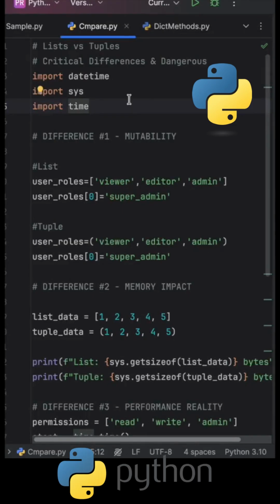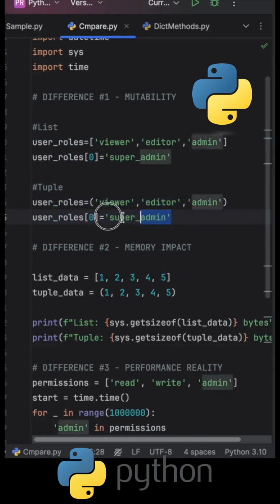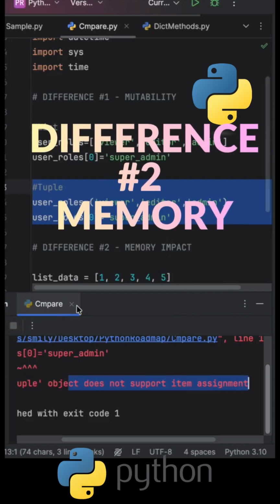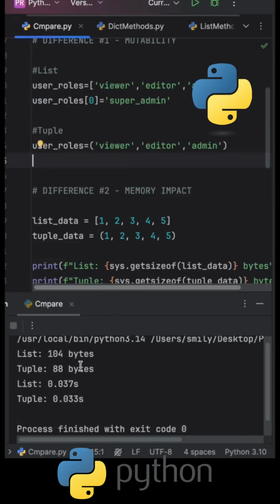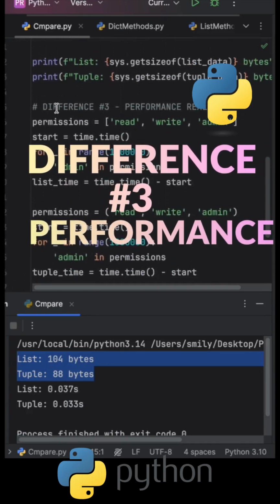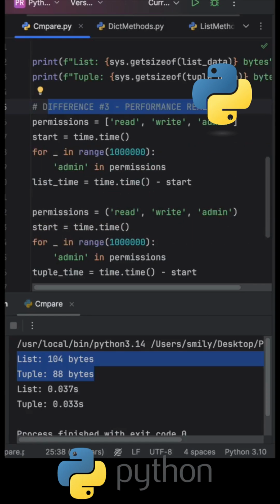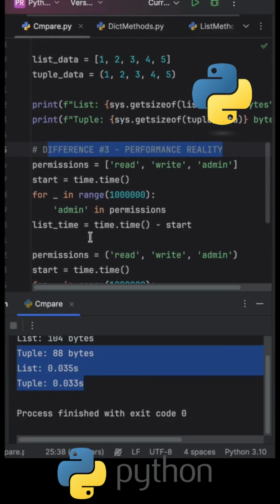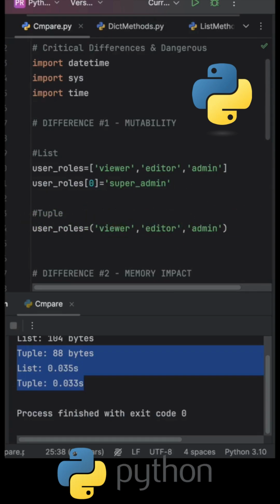Uncover the HUGE Differences Between Python Lists and Tuples!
Python Lists vs Tuples explained in 60 seconds! Master the 3 key differences that will change how you code forever. Which one do YOU use more?

🔥 3 KEY DIFFERENCES you MUST know:
✅ Mutability (Lists=Changeable, Tuples=Fixed)
✅ Memory Impact (Tuple uses less memory)
✅ Performance (Tuples faster!)

Perfect for Python interviews, coding bootcamps, and beginner programmers!

💻 Follow for daily Python tips and tutorials

🔗 Python Tutorial Series:
What Next - Python For Beginners: Python Dictionary .get() Method Explained 🚀 useful for avoiding KeyError.